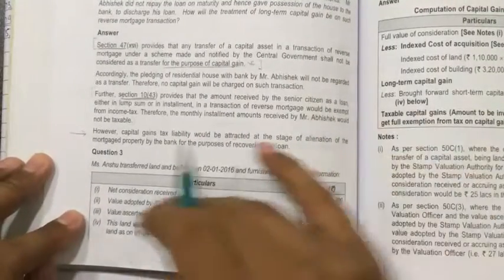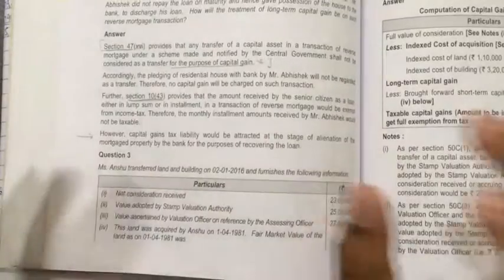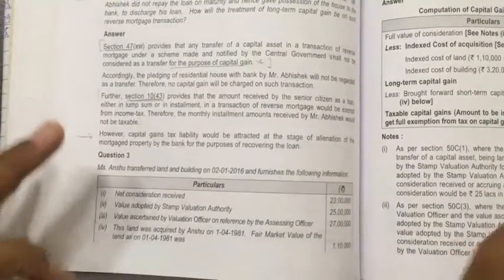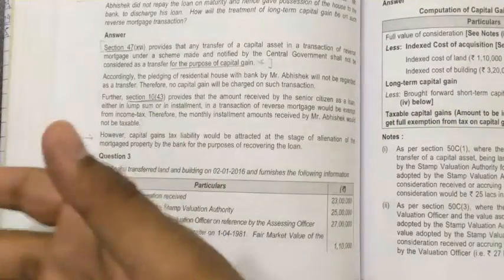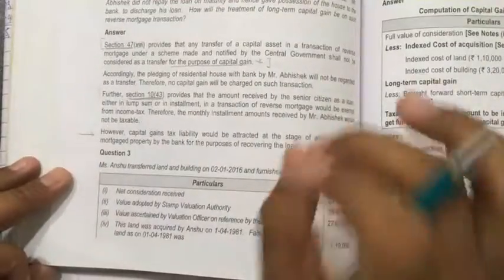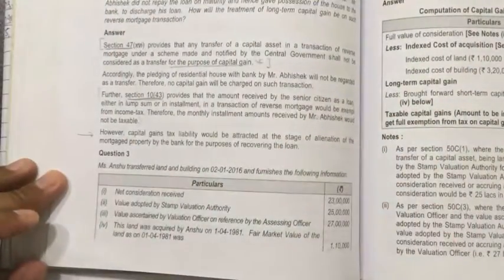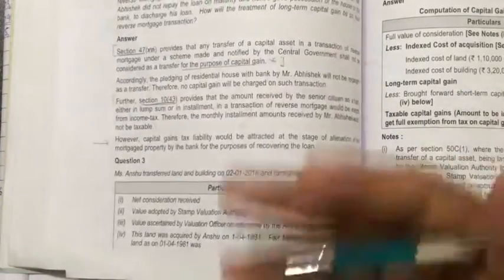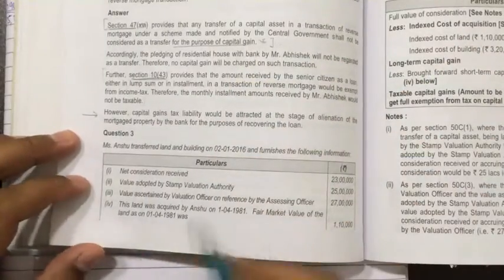CA-IPCC Taxation paper-4 Direct tax AY-[16-17] Capital Gain part-16